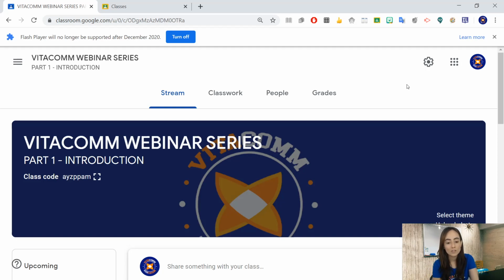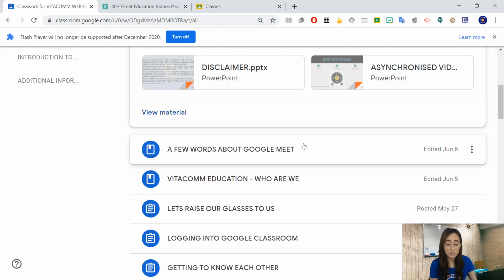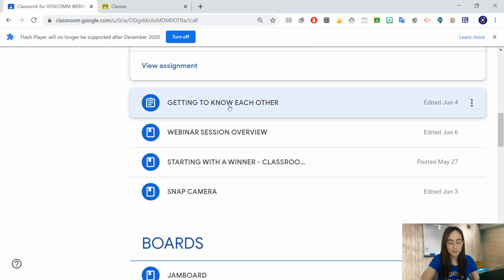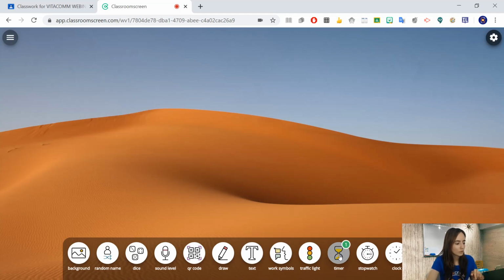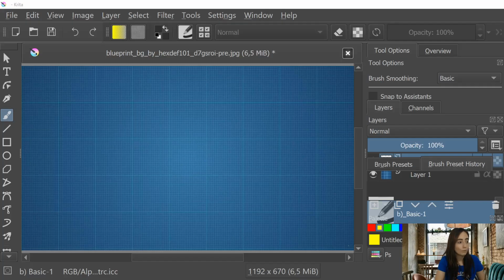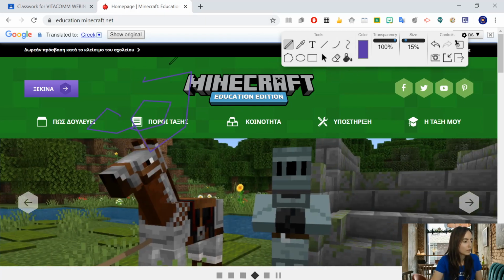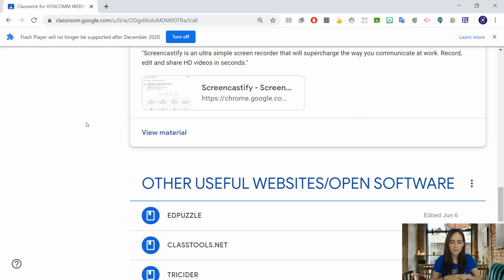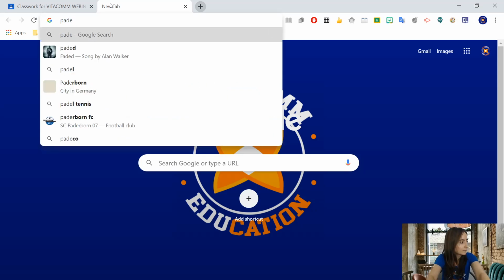FREE WEBINAR SERIES : ONLINE TEACHING TOOLS & TIPS (INTRODUCTION)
FOR ACTIVE PARTICIPANTS : JOINING OUR GOOGLE CLASSROOM DETAILS
1) Log into your GMAIL account
3) Click on the + sign to join a class
4) Input the following code  : ayzppam
5) Click on the 2nd top tab "Classwork" next to Stream